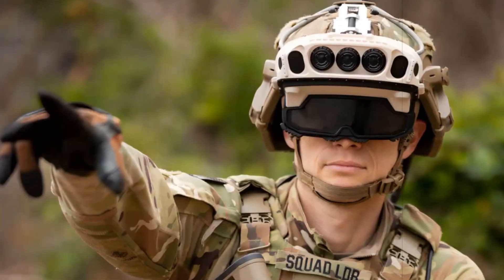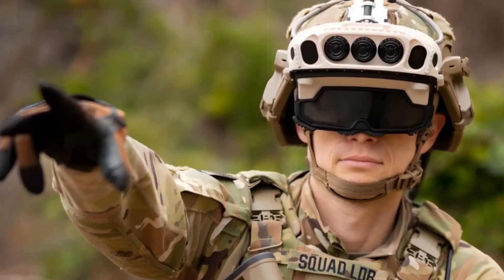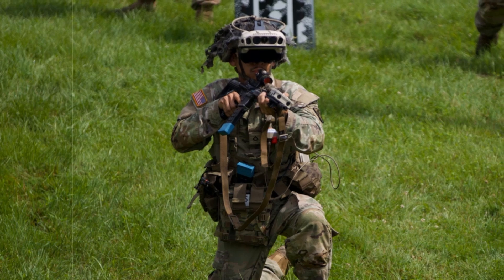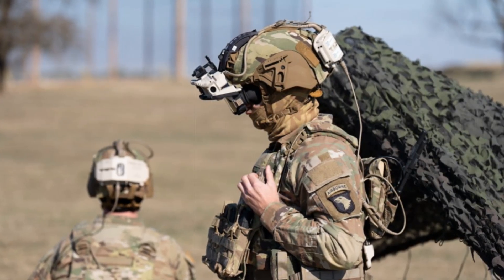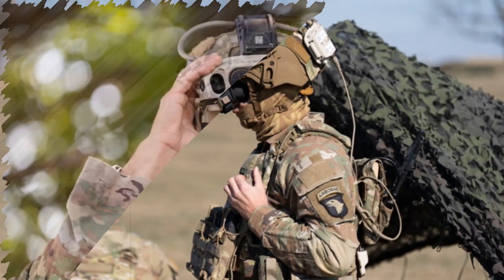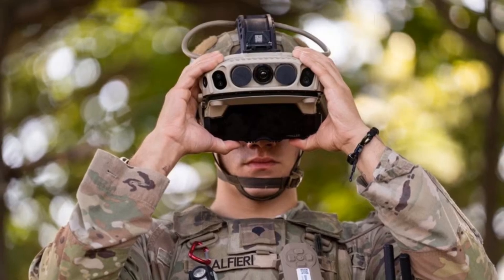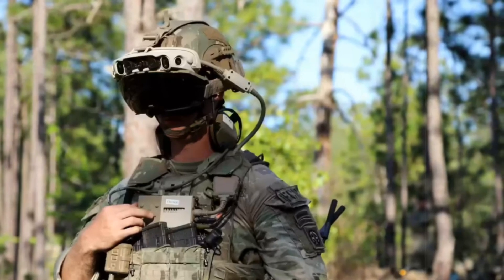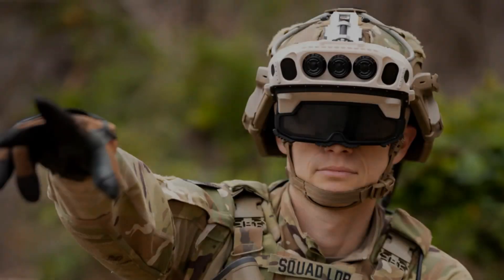Meta and Anduril Unveil EagleEye AR Helmet to Revolutionize U S Army Combat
Anduril and Meta have teamed up to develop the EagleEye AR helmet for the U.S. Army. This advanced military technology integrates AI, AR, and edge computing to enhance battlefield awareness, real-time data processing, and combat decision-making.